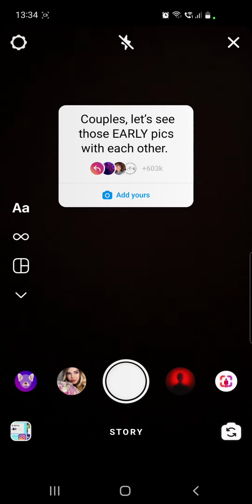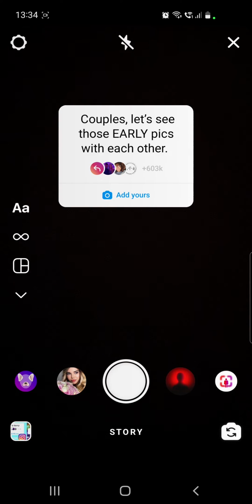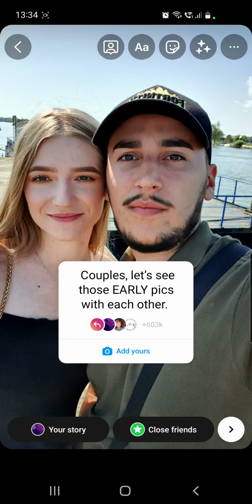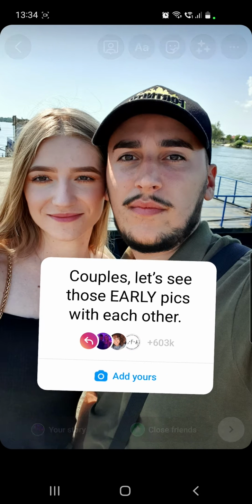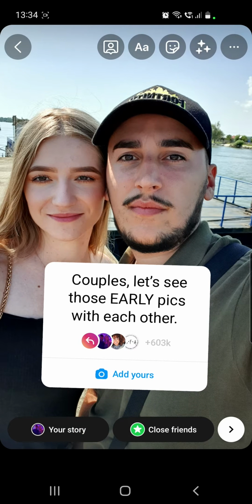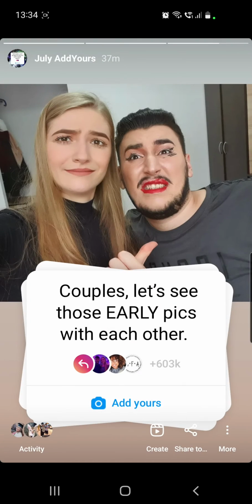Couples, let's see those EARLY pics with each other Instagram Chain Story | Add Yours Viral Sticker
Working 100%! How to do Couples, let's see those EARLY pics with each other Instagram Chain Story | Add Yours Viral Sticker